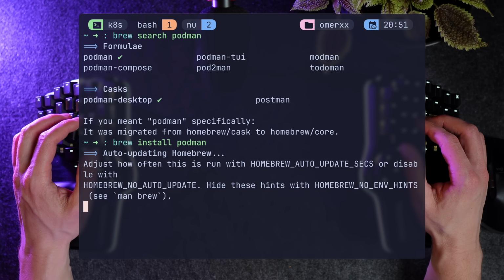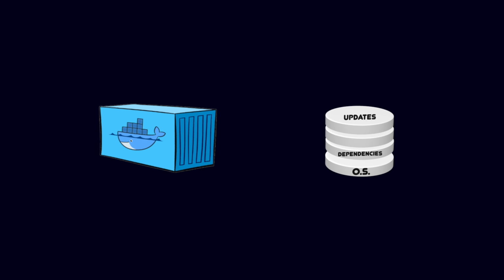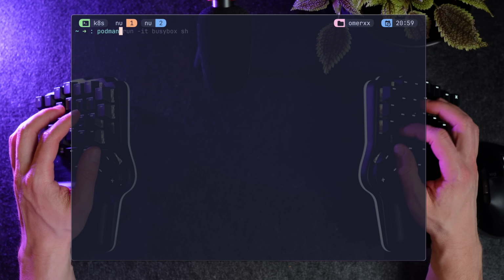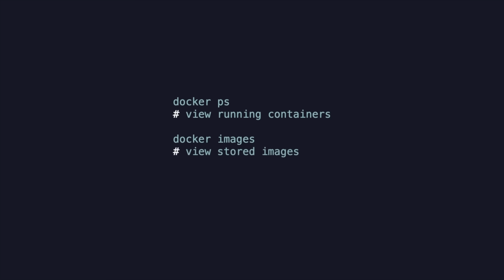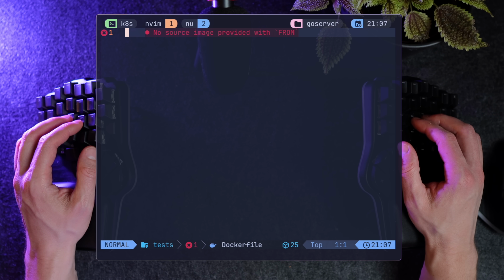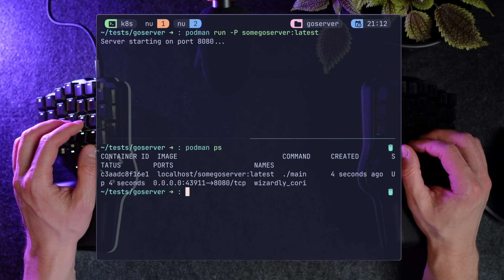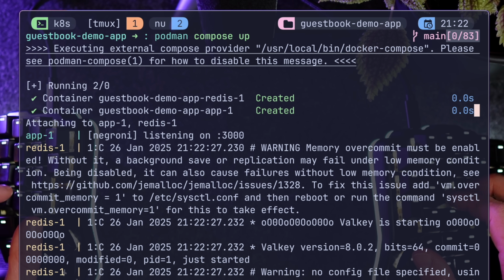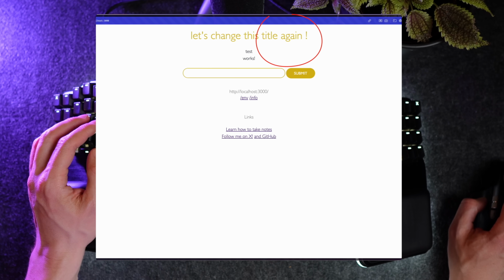Docker for the impatient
How to actually get started with Docker and containers, what matters, and how to elevate your local setup!